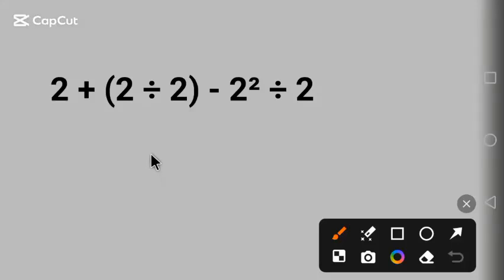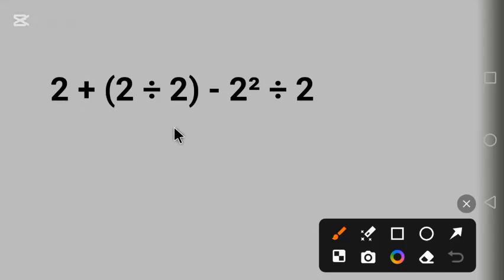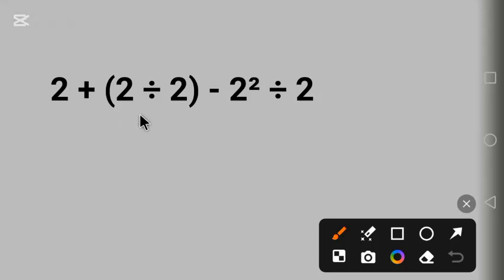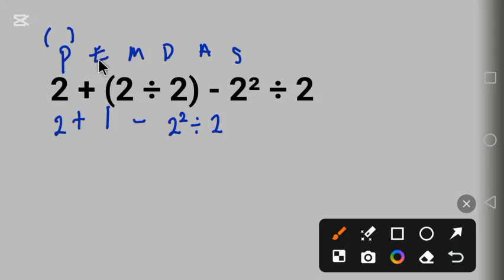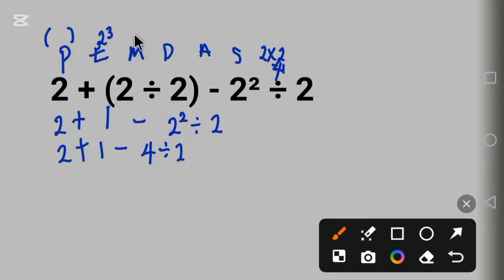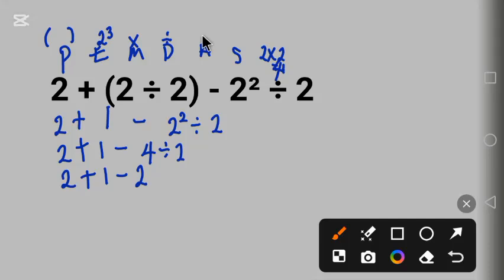The Math Problem That Trips Everyone Up: Here's Why